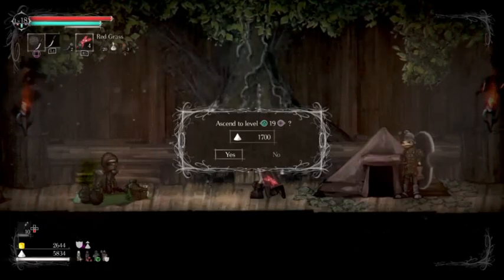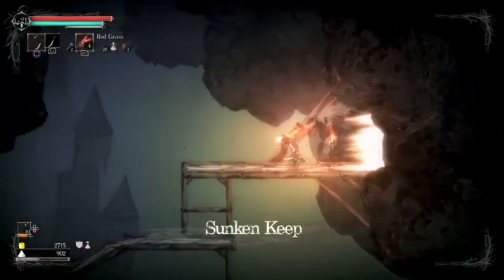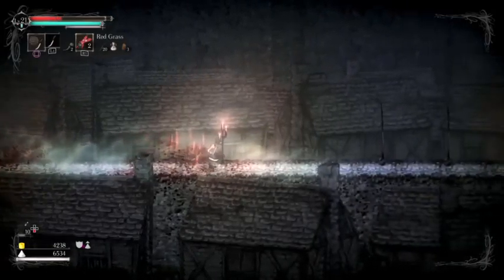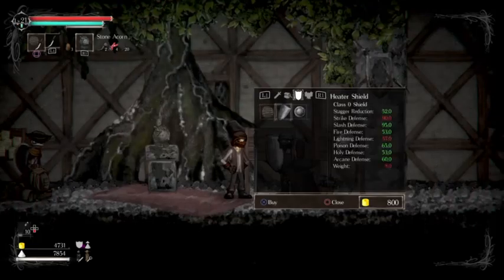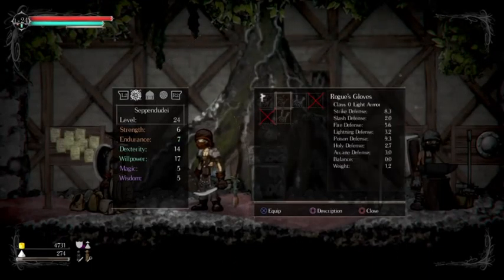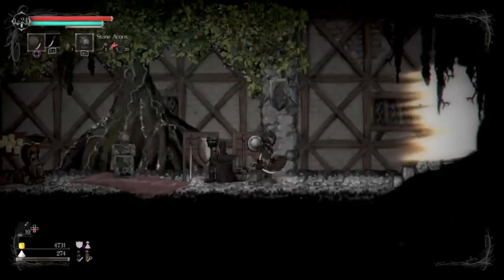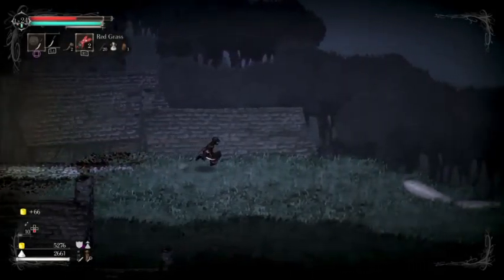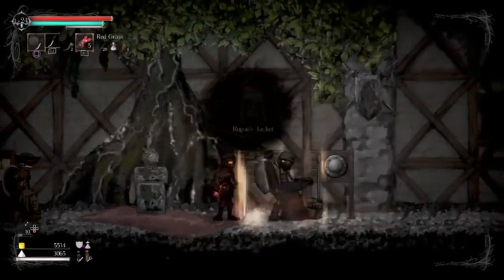Salt and sanctuary Part 6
Tentacle werewolf beast no deal for me!